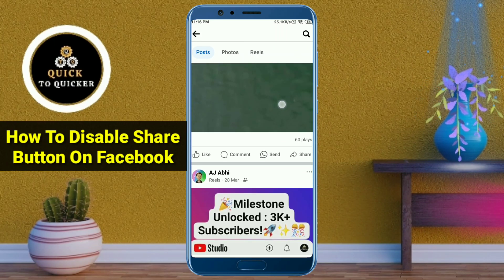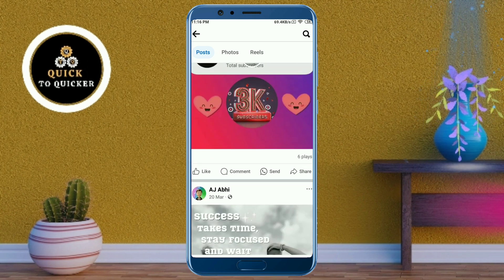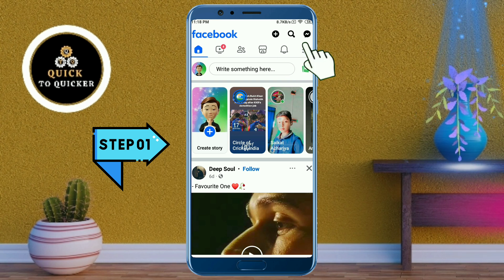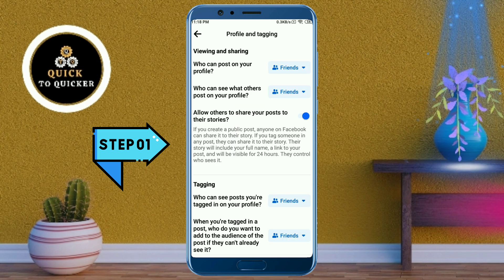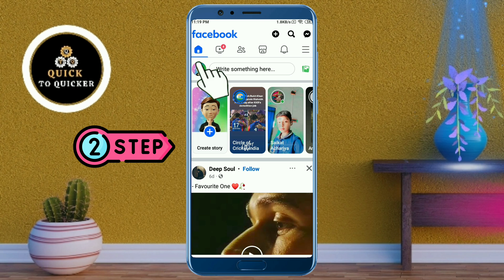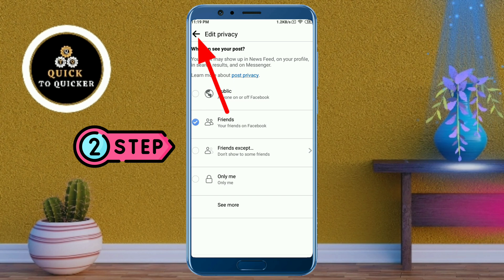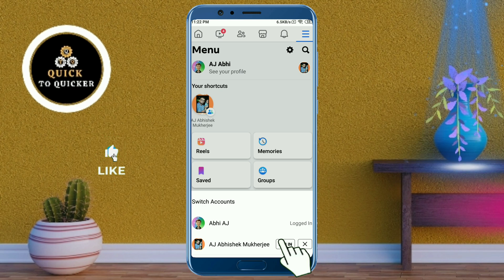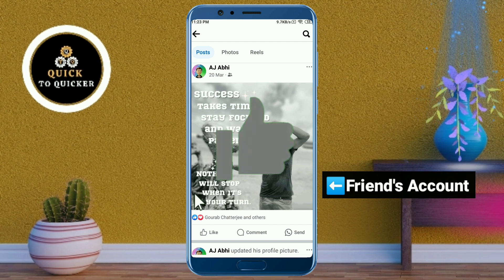How To Disable Share Button On Facebook | Remove Facebook Share Button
How To Disable Share Button On Facebook | Remove Facebook Share Button - In this video, I am going to tell you how to turn off share button on facebook.

For more info watch this video how to remove share button on facebook posts, till the end.
After watching this video how to disable share button on facebook, until the end, share your valuable thoughts in the comment section of this video how to disable facebook share button.
If you like this video how to turn off share button on facebook post, then give a like👍(It gives us encouragement).

1. how to disable share button on facebook 2024
2. how to disable share button on facebook posts
3. how to turn off share button on facebook post
4. how to disable share button on facebook
5. how to remove the share button on facebook posts
6. how to disable facebook share button
7. how to hide share button on facebook
8. how to disable facebook share button
9. how to remove facebook share button
10. how to off share option in facebook